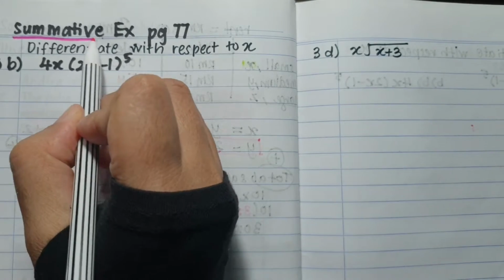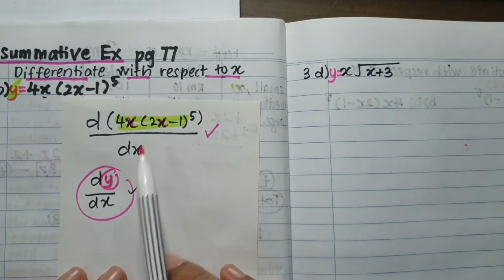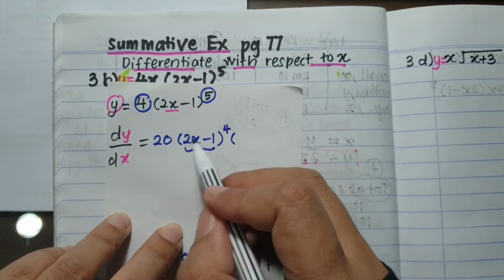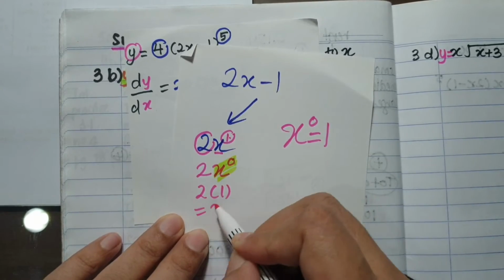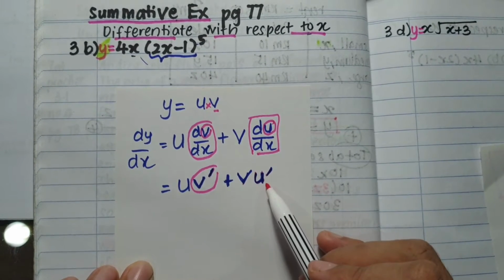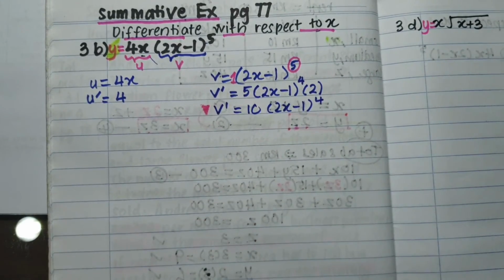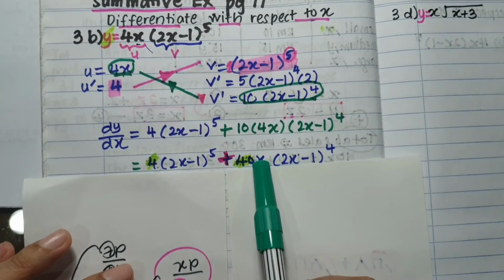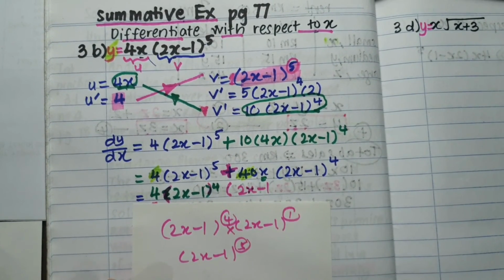F5 C2:KSSM:Summative Ex no 3b